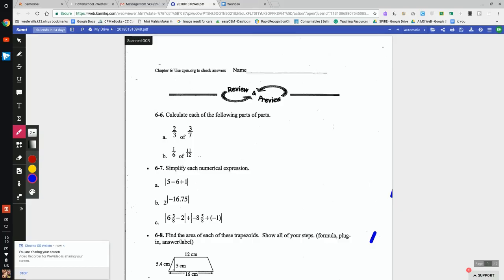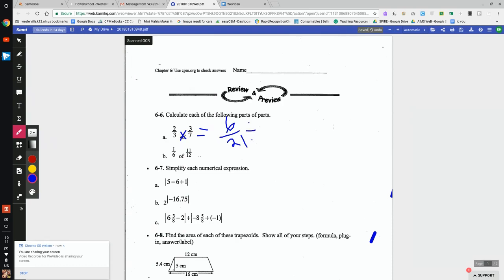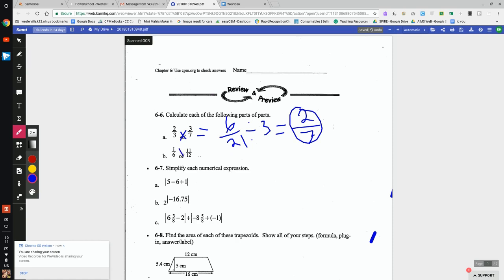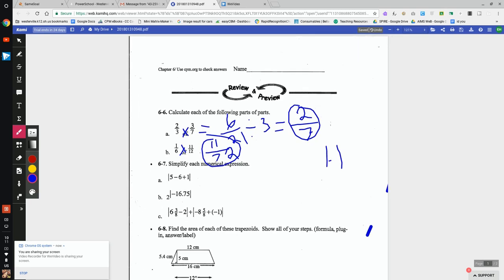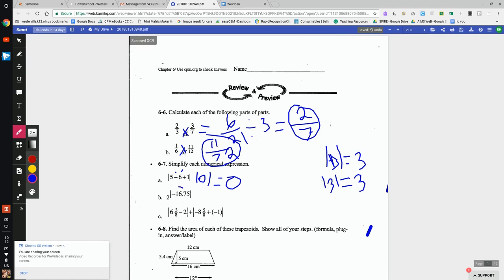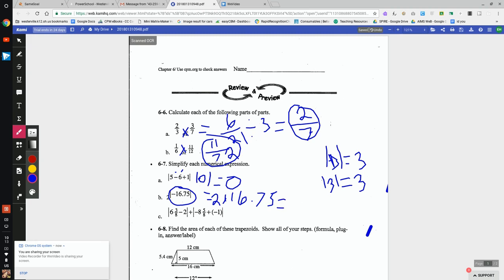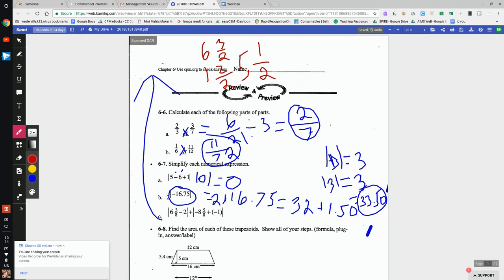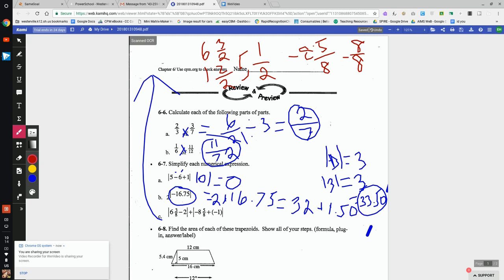Review and Preview 6-6-6-14